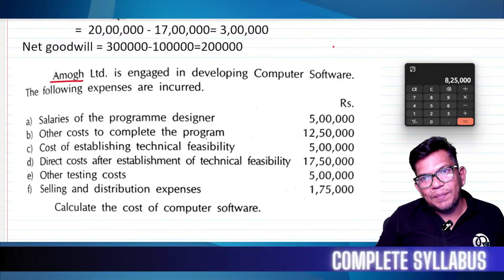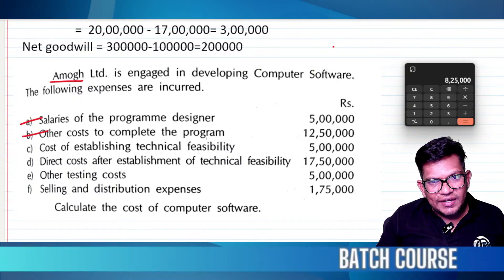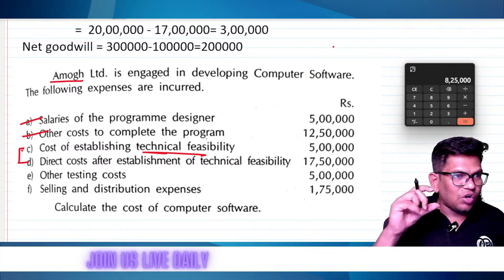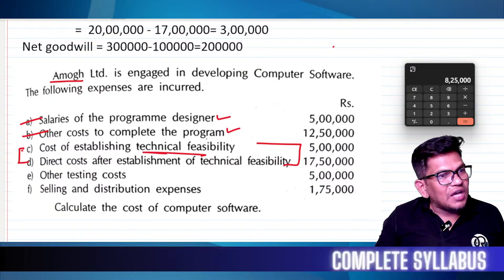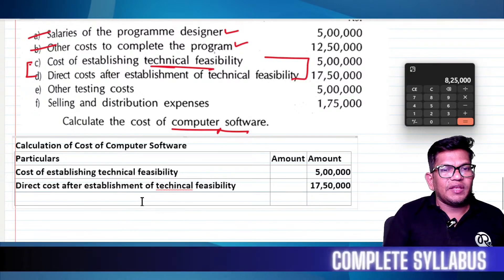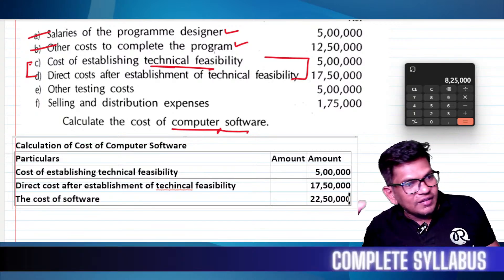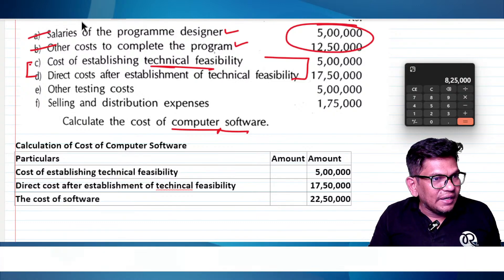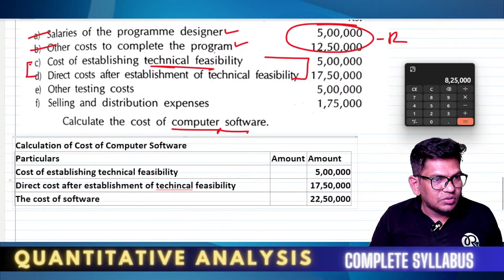B.Com 5th Semester NEP | Indian Accounting Standards | cost of intangible assets part-3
B.Com 5th Semester NEP | Indian Accounting Standards | Preparation of financial statement  | Part-6

📌 You can enroll to Rio Academy Subscription and get the following benefits:
1.  Daily Live classes
2. Weekly conduct mock tests, guidance and more.
3. Dedicated DOUBT sessions
4. One Subscription, Unlimited Access to Live Online Classes and Videos
5. Real-time interaction with best-in-class teachers
6. You can ask doubts in live online classes
7. Download the videos & watch them offline